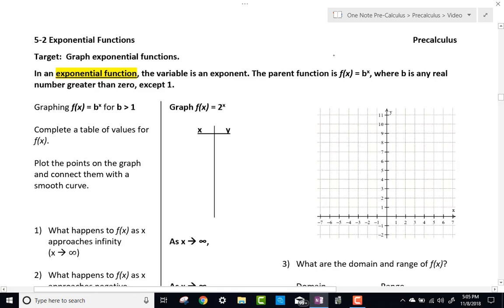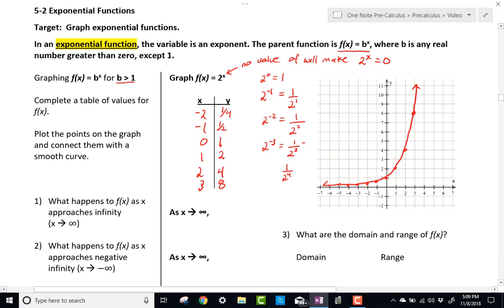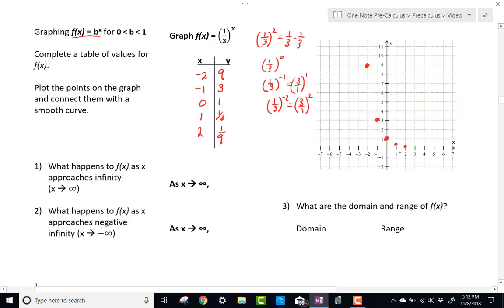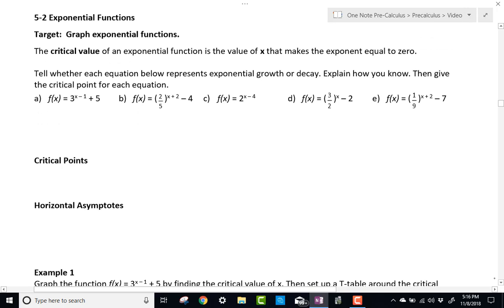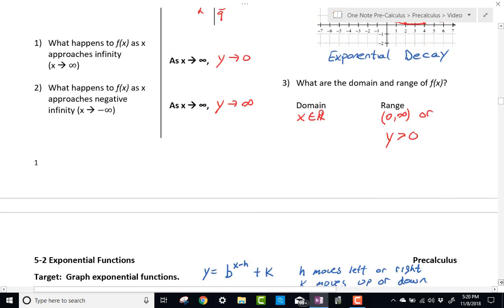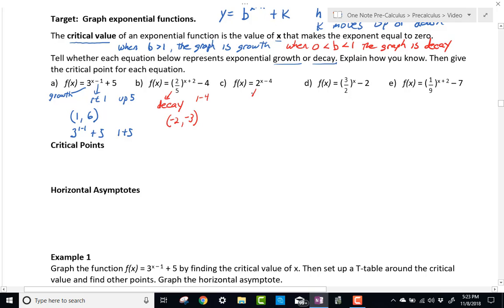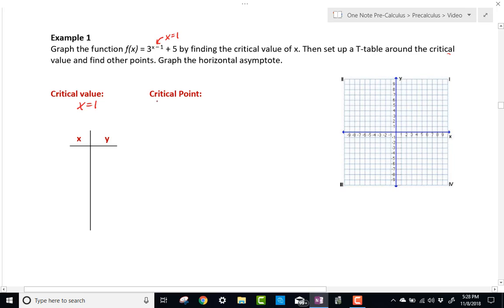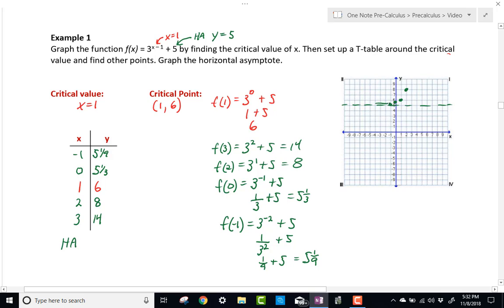PC 5 2 Exponential Functions